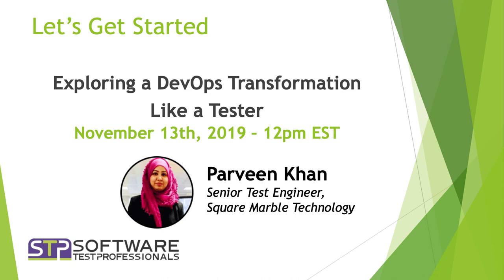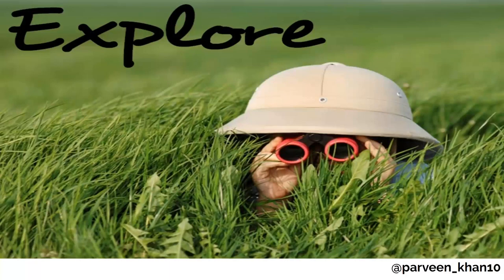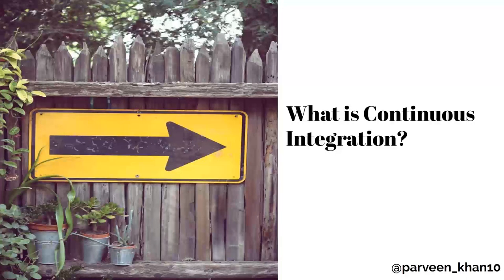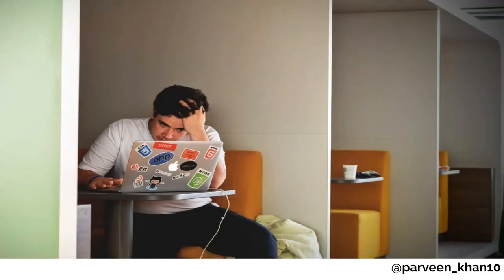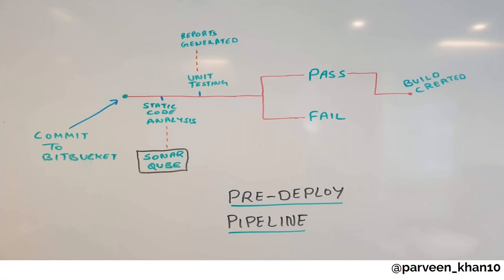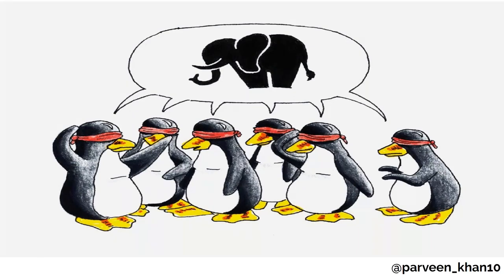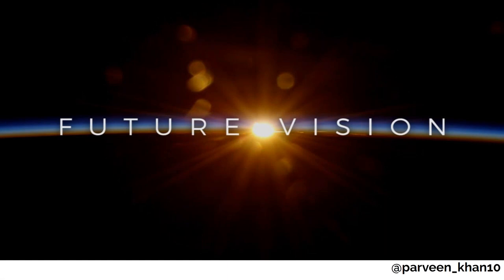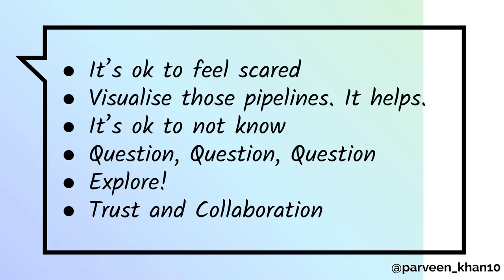Exploring a DevOps Transformation Like a Tester - Parveen Khan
Just when we, as testers, got a handle on what Agile means for us, the landscape changed yet again to a DevOps culture. Words like continuous integration (CI), continuous deployment (CD), and pipelines are now ones we’re hearing on a daily basis. As a tester, I’ll admit, I had no clue of what these words meant, and how was I to change the way I tested to fit within this DevOps culture.

Researching DevOps provided some information, but it was still fuzzy how testing fits into this process. As opposed to panicking about yet another shift in culture, I decided to approach this with a tester’s mindset and explore it just as I would a new application.

In this talk, I’ll share my journey of illustrating models to visualize and understand CI/CD pipelines; my various phases of exploration of the DevOps culture; and the thoughtful questions that I posed at each phase to learn more about this methodology. I’ll also share how my new understanding of DevOps influenced my decisions on which automated tests should be contributed to the CI/CD pipeline and at which stages.

Key Takeaways:
- A visualization of the CI/CD pipeline
- How to approach understanding of CI/CD pipelines as a tester
- Which tests should be added to the CI/CD pipeline - when and why

Our Speaker:
Parveen Khan - Senior Test Engineer, Square Marble Technology

Music/Soundtrack:
This license grants use of the following song in a private or commercial video project to
License Number: 633412
Title: Tropical Paradise
Artist: Theevs Music